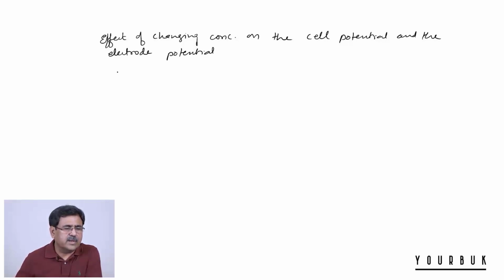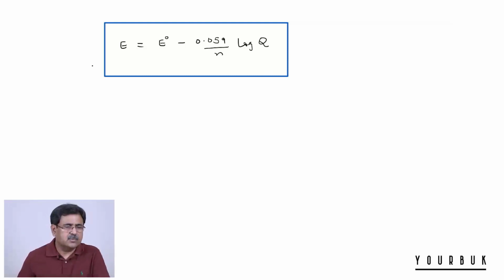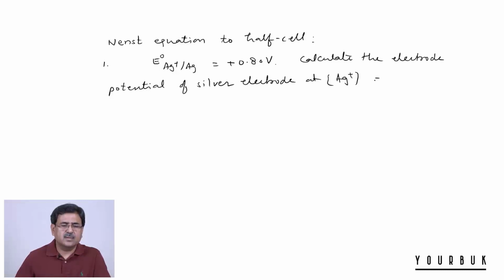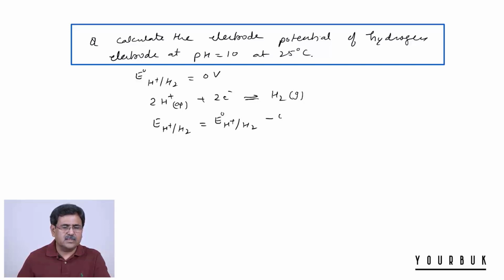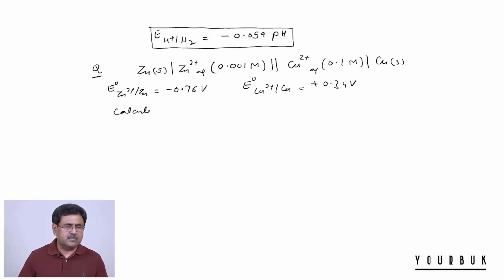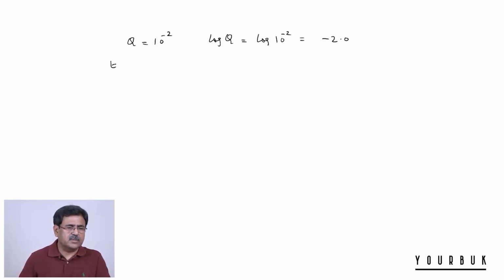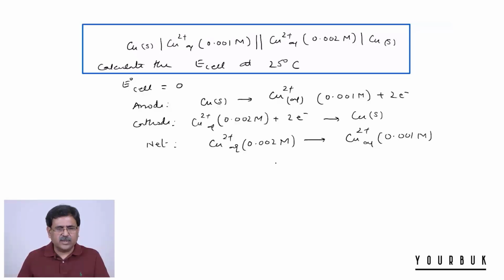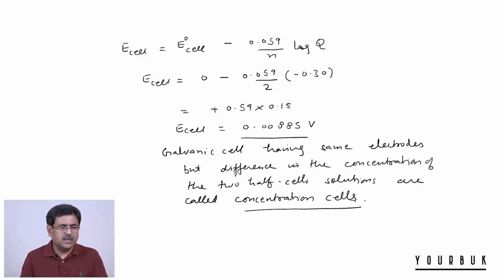Nernst Equation | Electrochemistry | Class 12 | Chemistry | Prem Dhawan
We will be discussing the effect of the concentration of the solution on the electrode potential and the cell potential. We will derive a quantitative relationship between the electrode/cell potential and the reaction concentration constant. After watching this video
1. The student will be able to derive the Nernst Equation (an equation relating electrode potential/cell potential with reaction quotient)
2. The student can apply Nernst Equation to half-reaction and complete cell. The student will be able to calculate electrode potential and cell potential when concentration is not equal to 1M